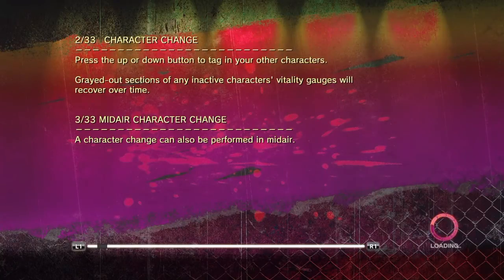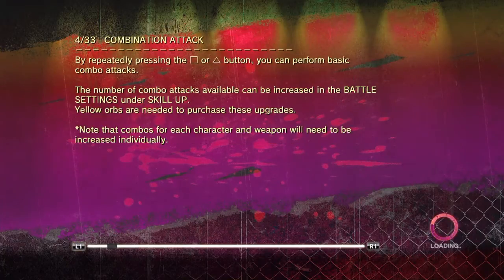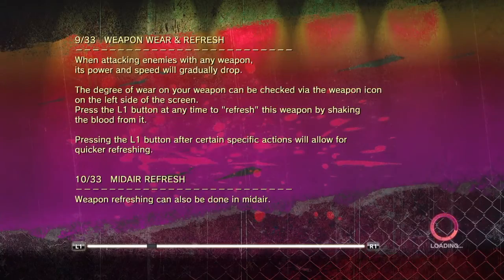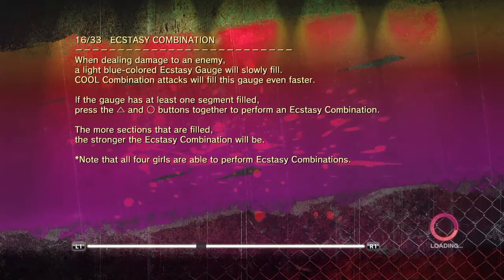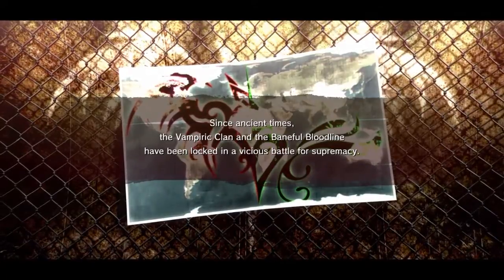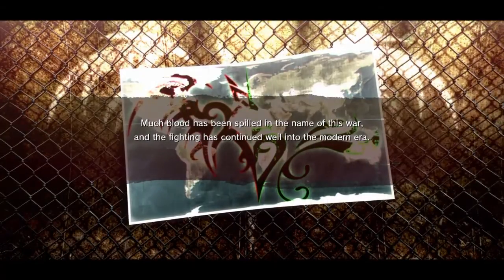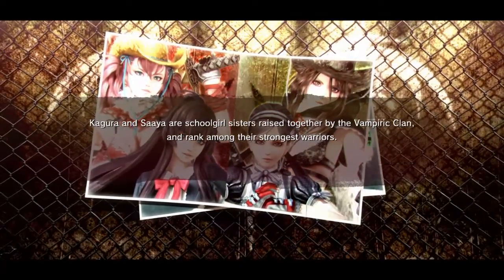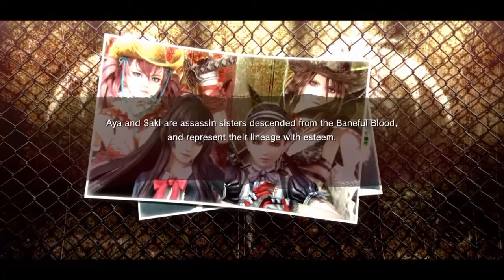Preview 2 Onechanbara Z II Chaos Xseed D3 Tamsoft Marvelous Sony playstation 4 PS4 SWERY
Preview Onechanbara Z II Chaos Xseed D3 Tamsoft Marvelous Sony playstation 4 PS4 SWERY